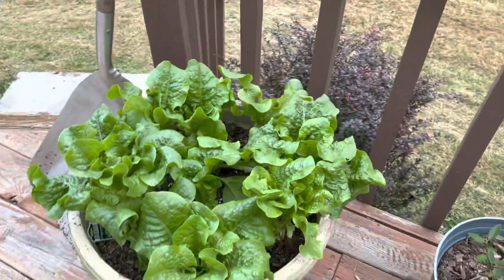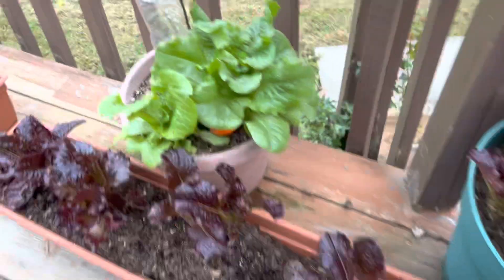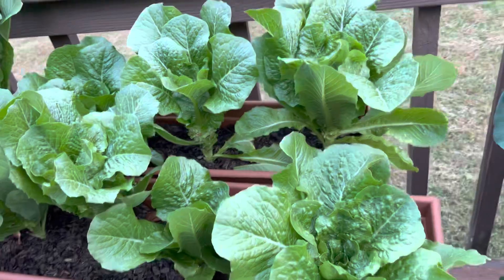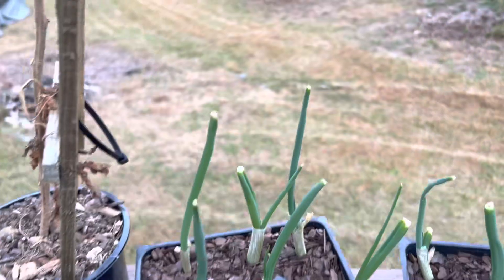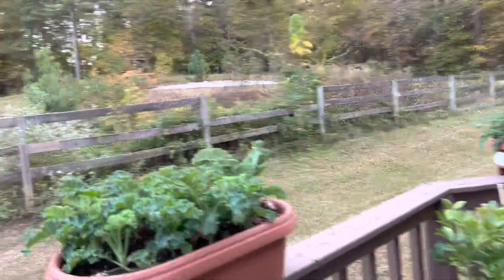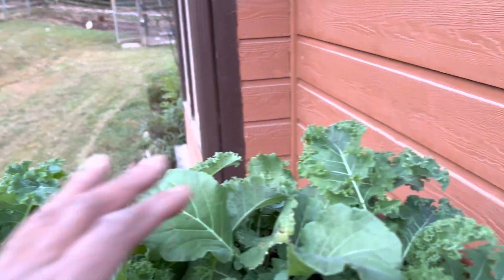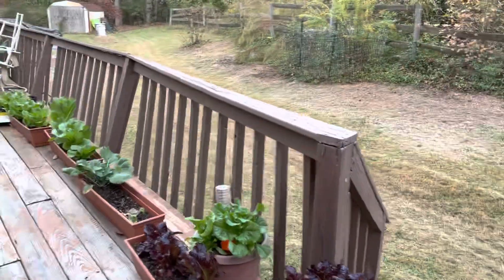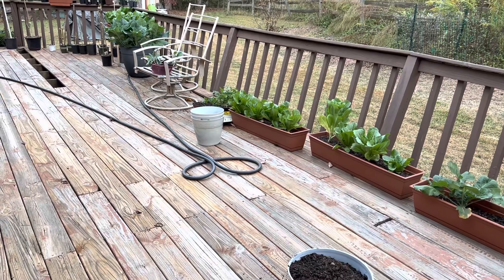Harvest and Grow lettuce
How to harvest and grow lettuce all year long